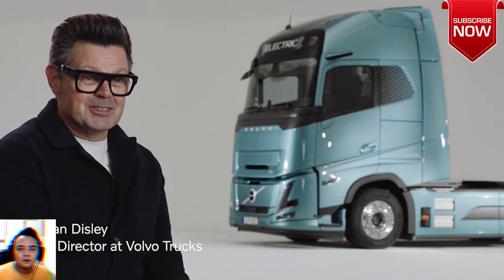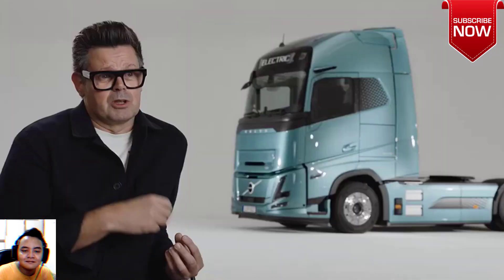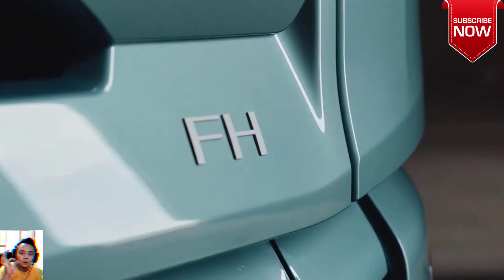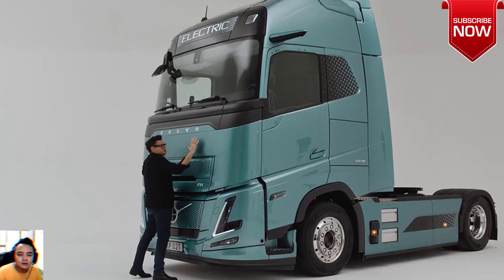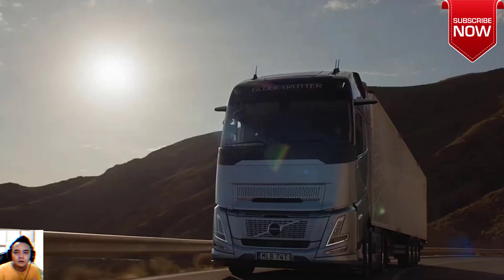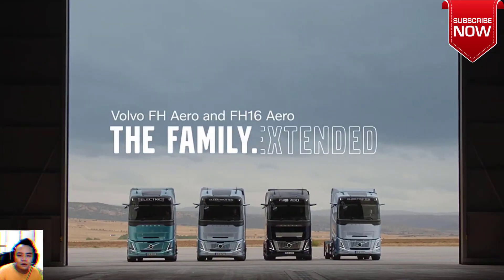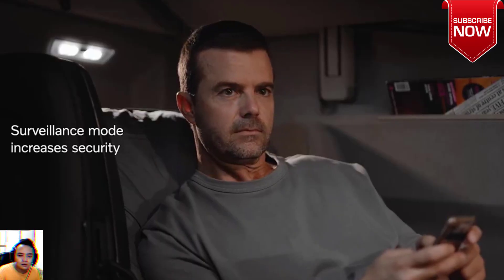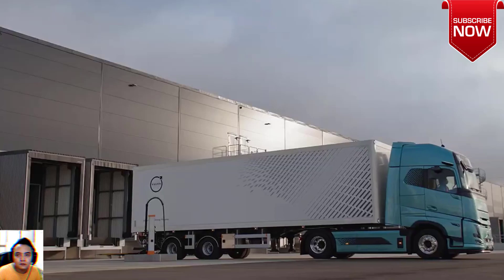in 2024 Volvo FH Aero Heavy duty Truck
in 2024 Volvo FH Aero Heavy duty Luxury Overview
The Volvo FH Aero is here – a new benchmark for energy efficient heavy-duty trucksVolvo Trucks’ iconic FH truck range gets a new family member with the Volvo FH Aero. With aerodynamic design and innovative features, the FH Aero offers energy efficiency at a new level, available in four variants including biofuel and the award-winning electric version.

in 2024 Volvo FH Aero Heavy duty Luxury Specs
With improved aerodynamics and new technologies such as Volvo’s new Camera Monitor System, the new FH Aero can cut up to 5 percent in energy consumption and emissions*.

“The new Volvo FH Aero is our most efficient truck ever as we continue to reduce CO2 from our entire product range”, says Roger Alm, President Volvo Trucks. “This is a Volvo truck at its best – a safe, beautifully designed and superior quality truck for tough long-haul tasks, designed for the success of our customers.”

in 2024 Volvo FH Aero Heavy duty Luxury Review
Selected as International Truck of the Year 2024, the Volvo FH Electric will also be offered in the new Aero version, an energy-efficient addition to Volvo’s already wide range of electric trucks. Further, the Volvo FH16 becomes the most powerful truck in the industry with an all-new efficient 780hp engine for the toughest assignments.

Regardless of which powertrain customers choose – electric, gas or diesel – all variants of the new FH Aero will benefit from lower energy consumption, longer range and a superior level of safety and driving experience.

in 2024 Volvo FH Aero Heavy duty Luxury Release date
The new Aero truck models will be rolled out step by step to markets during 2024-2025 in four versions – the FH Aero, FH Aero Electric, FH Aero gas-powered and FH16 Aero.

Gemonmimabebi